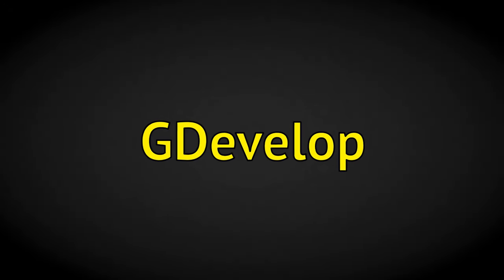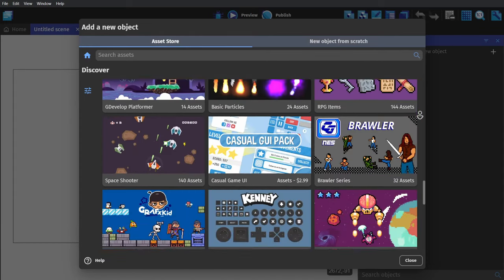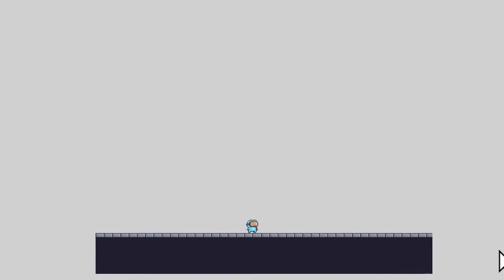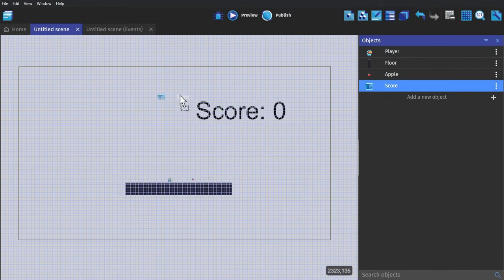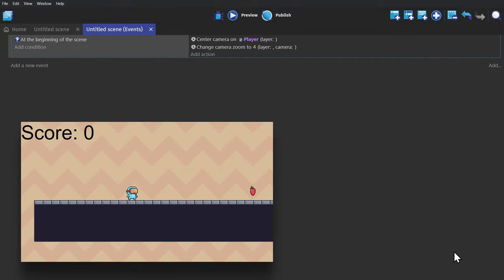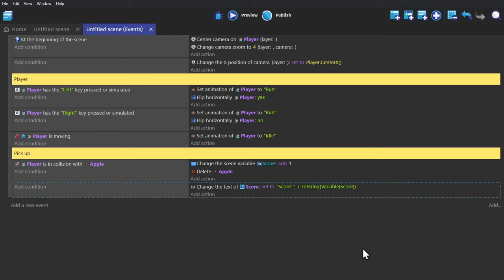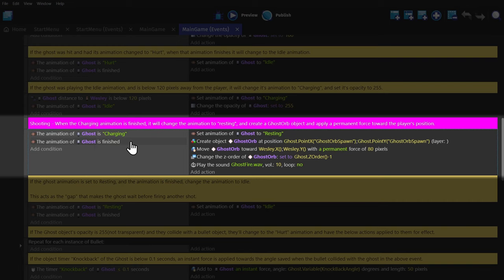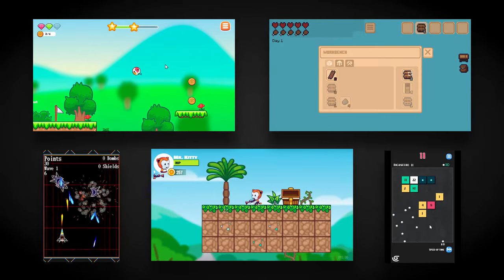Beginner's Guide To GDevelop - The No Code Open Source Game Engine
This video goes over the basics of GDevelop, for those interested in game development, by creating a quick example game. GDevelop's built in systems help game developers create games quickly, so they can spend more time designing their game and less time worrying about code. These tutorials are designed to teach you how to make a game in GDevelop, a no-code, open-source, free, and easy game engine.

TimeStamps:
00:00 Intro
00:28 Object Set Up
03:01 Event Set Up
04:32 Template Examples